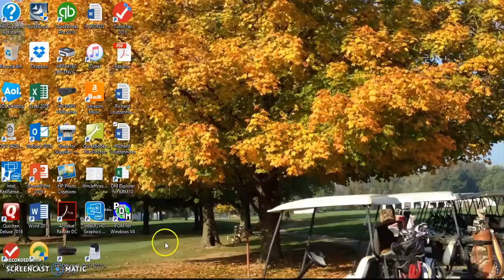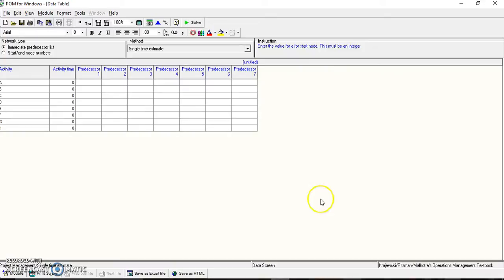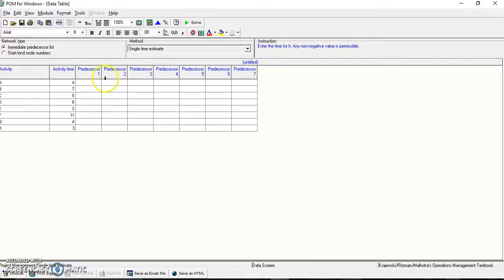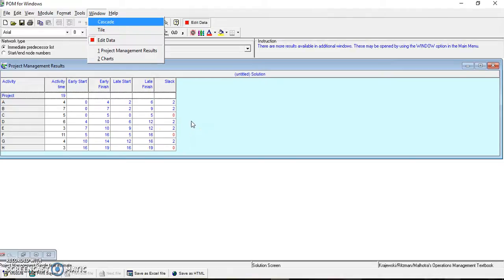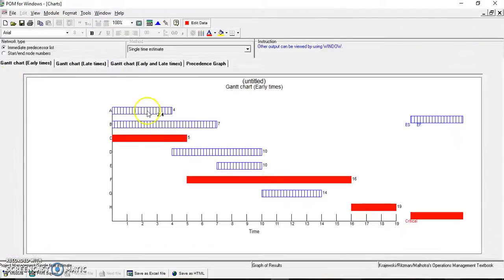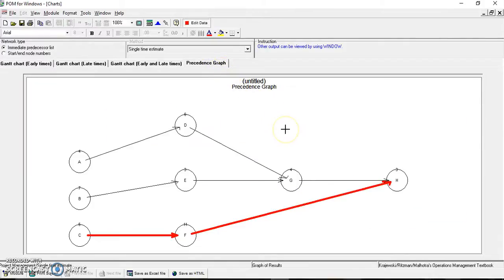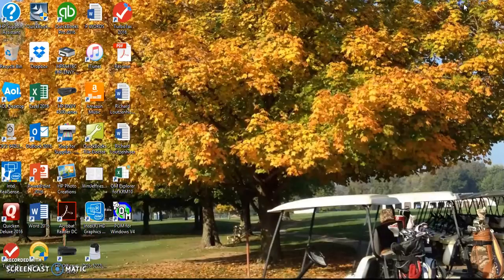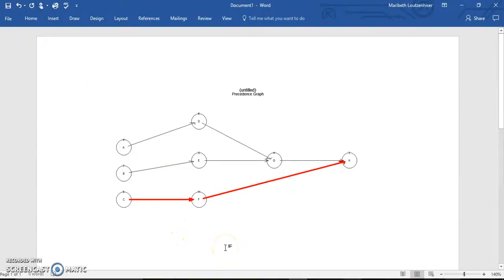SINGLE TIME ESTIMATE1